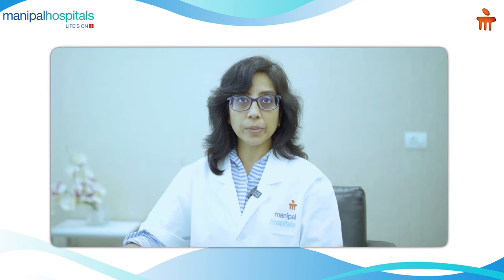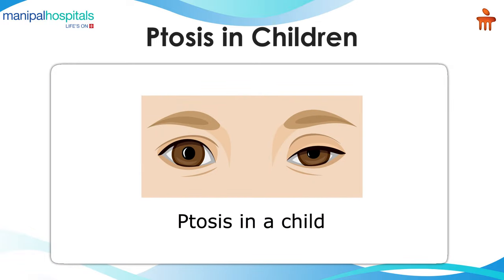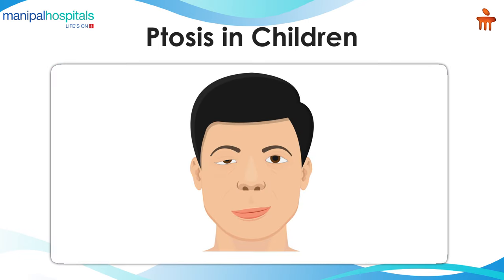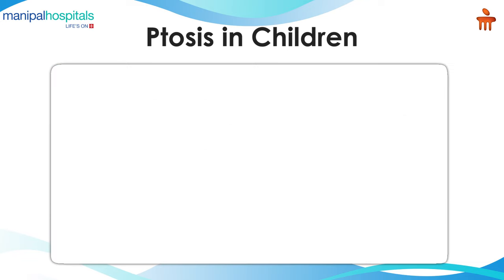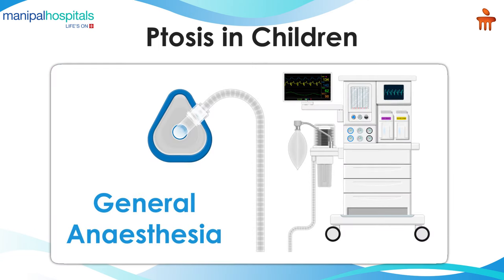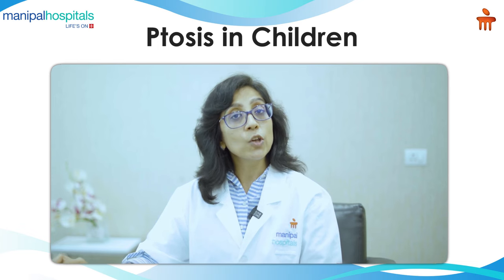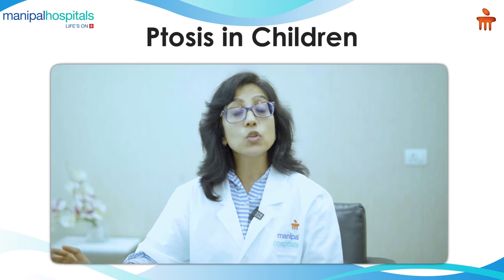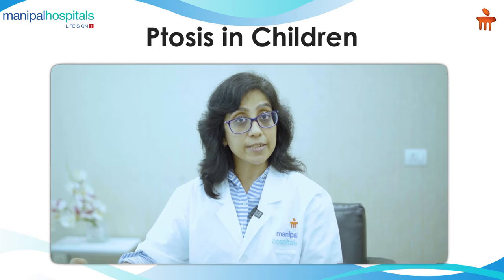All you need to know about Ptosis in Children | Dr. Roshmi Gupta | Manipal Hospital Varthur Road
Ptosis, or drooping eyelids, is a condition that is present from birth, that may hamper vision development if left uncorrected. Dr. Roshmi Gupta, Consultant - Oculoplasty and Orbital Surgery, Manipal Hospital Varthur Road, speaks about the corrective procedure for ptosis. Watch the video to know more.